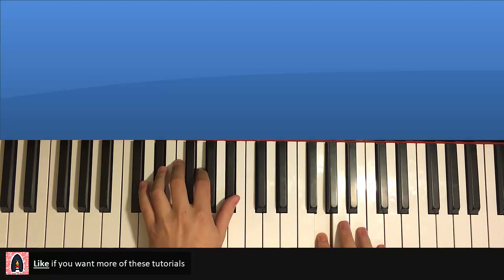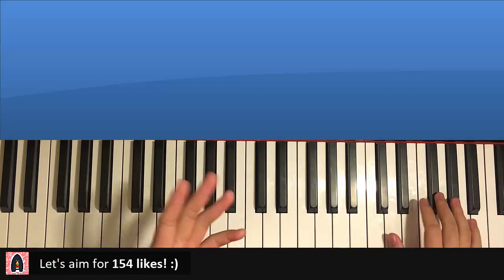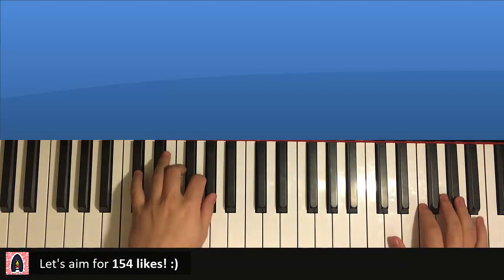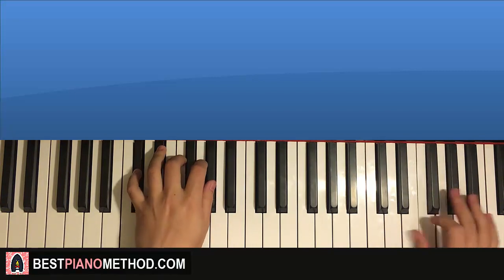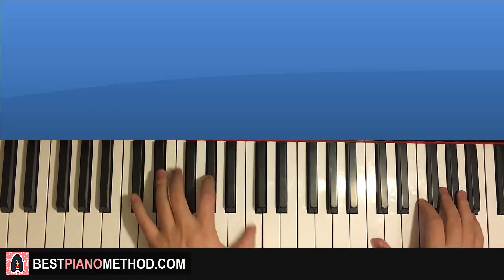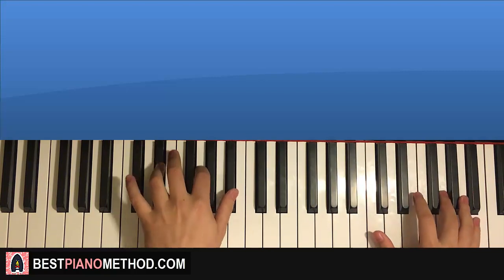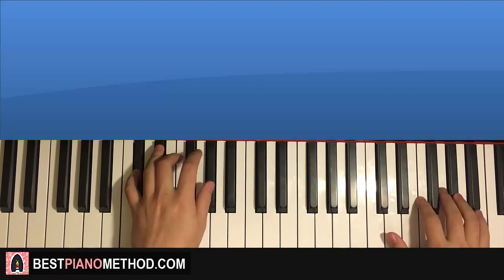HOW TO PLAY - SCATMAN (Piano Tutorial Lesson)